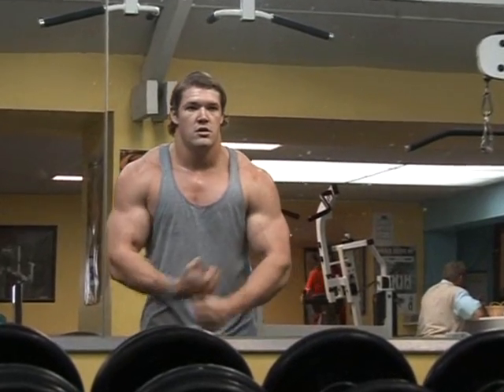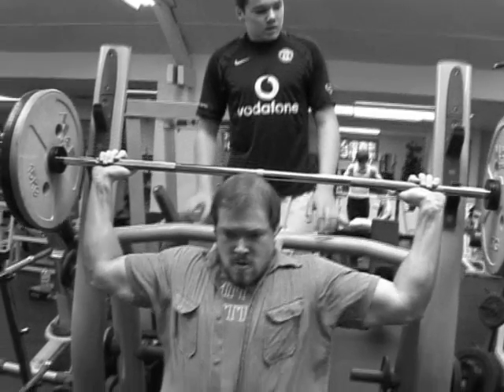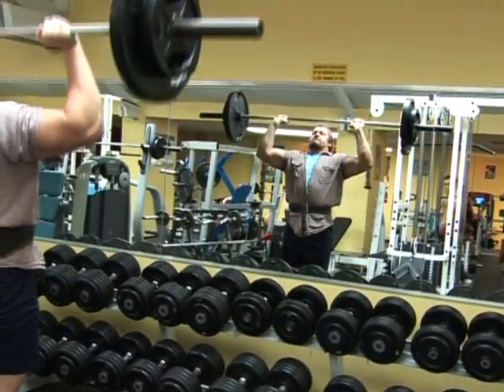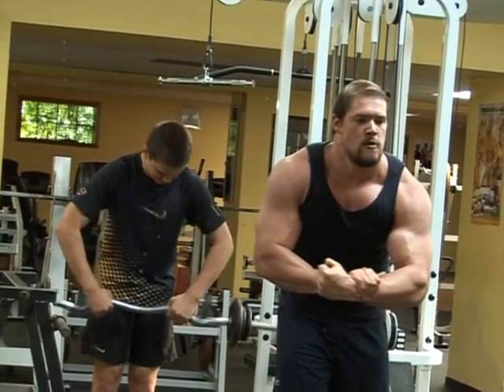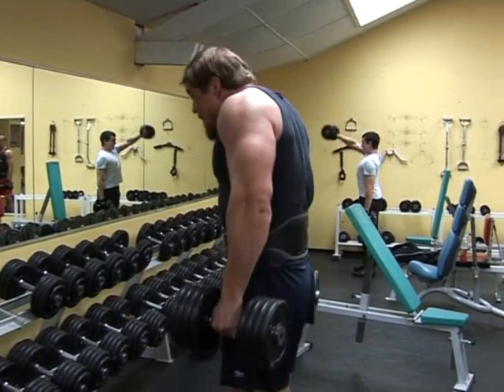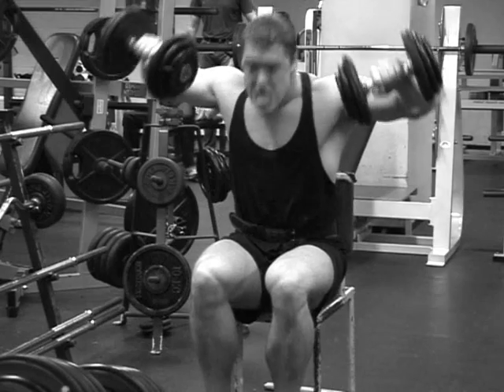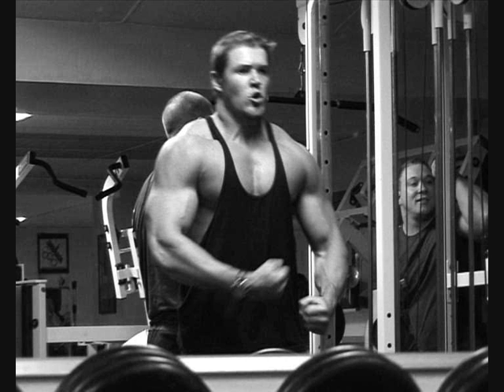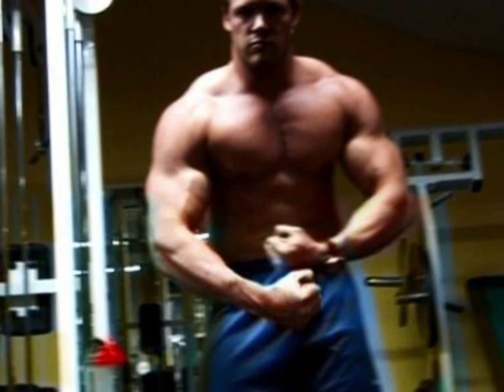SHOULDERS 101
Advice from ex-bodybuilder Alan Eltron Barrell, now the author of the novel 'Kit Cope Rides the High Country'